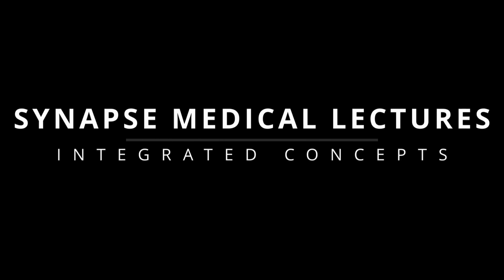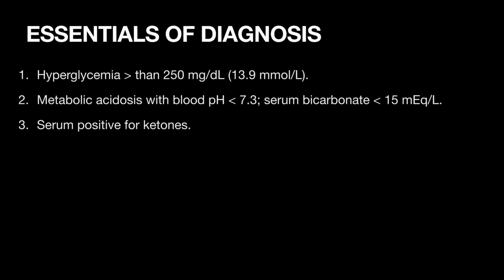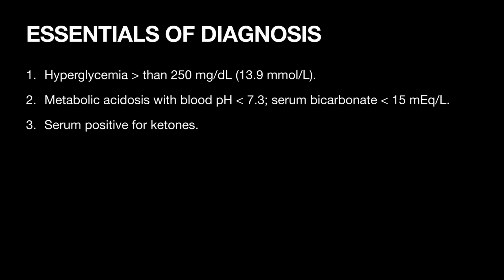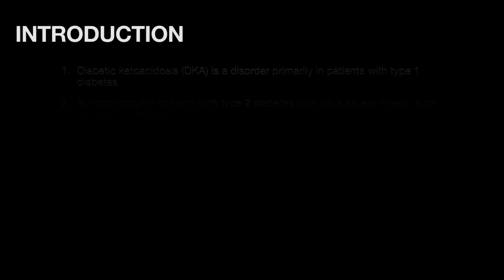DIABETIC KETOACIDOSIS LECTURE Part 1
Lecture on DIABETIC KETOACIDOSIS